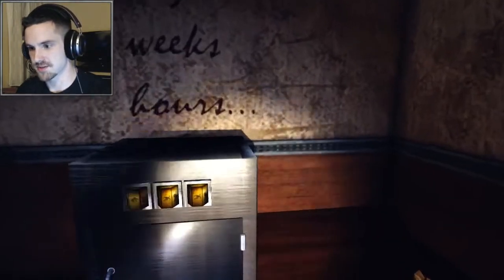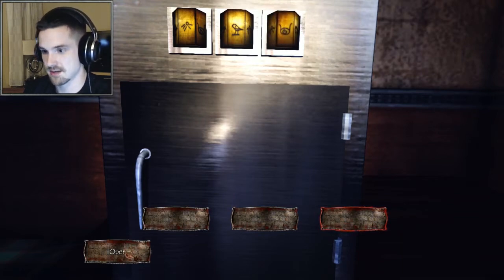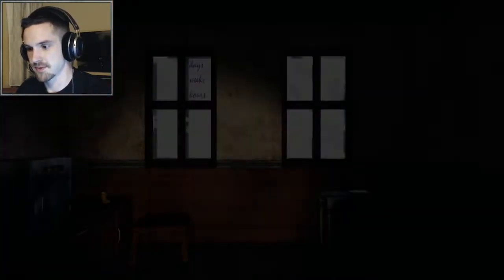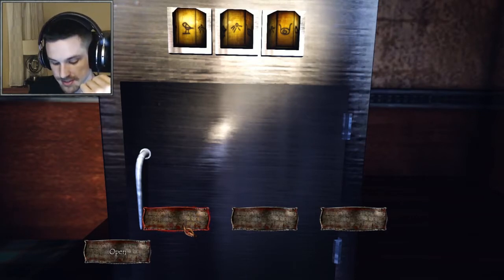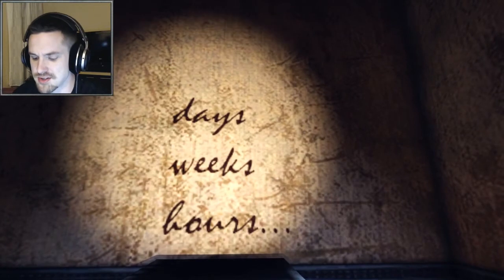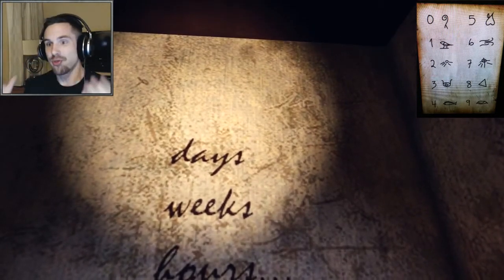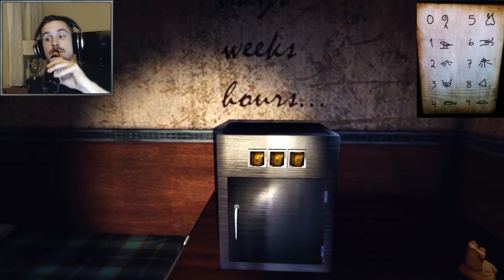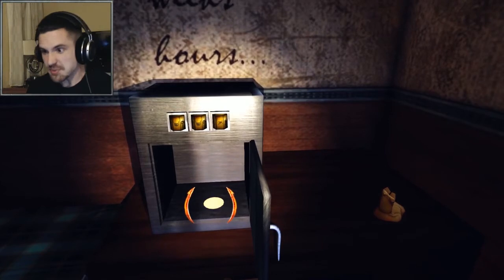Enola - Part 8 - I F#KING KNEW IT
Trivia: the raw footage for this video was roughly 45 minutes.